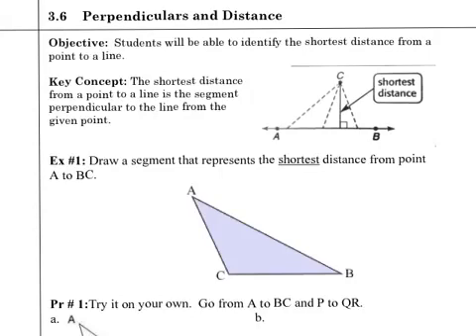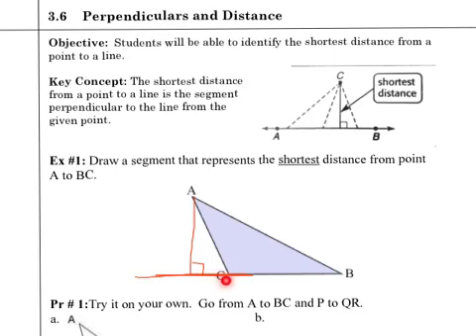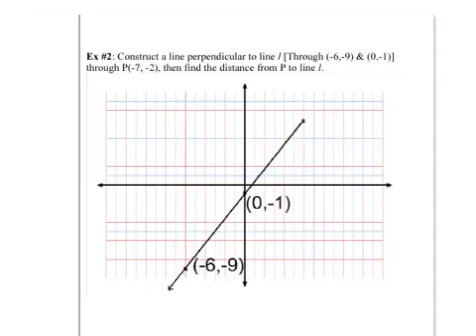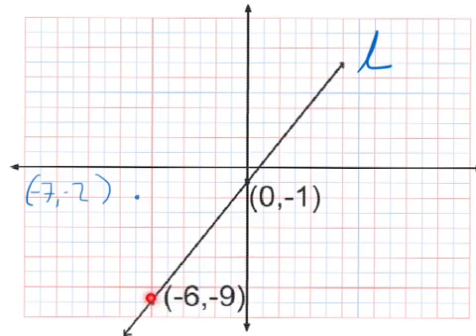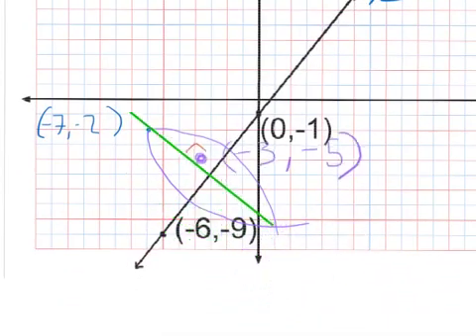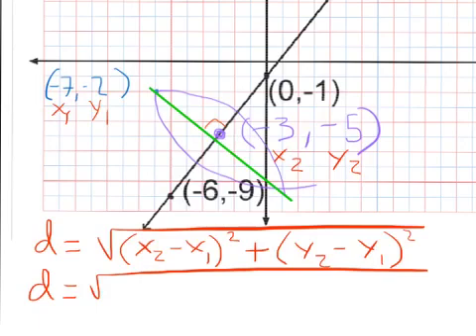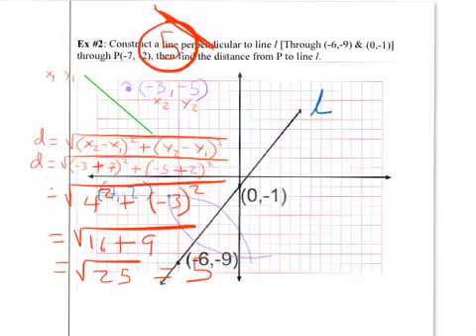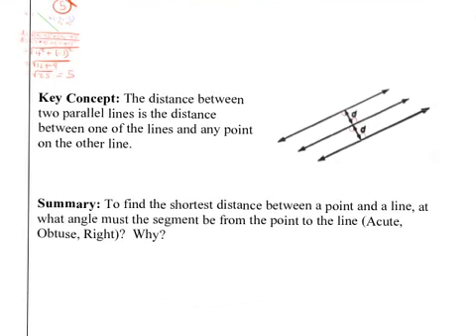CG 3.6 Notes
Distance from a point to a line